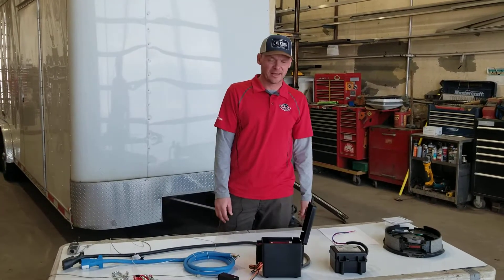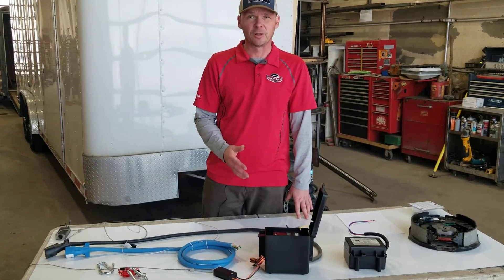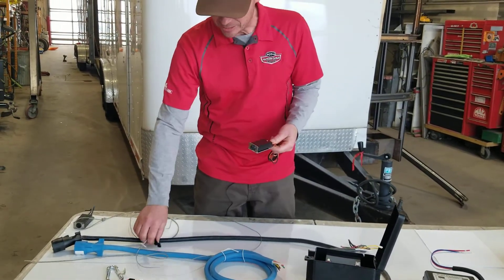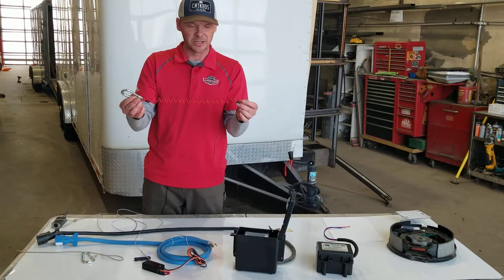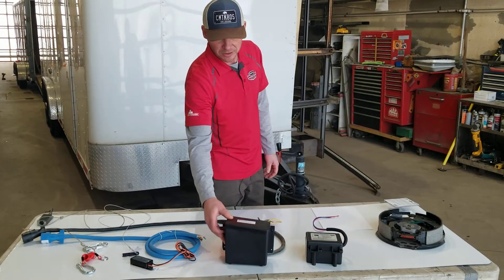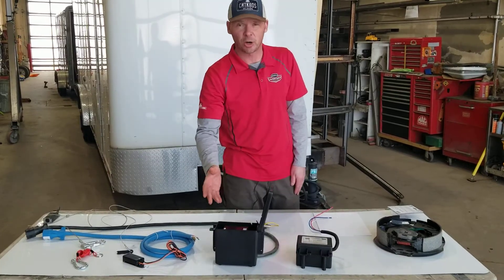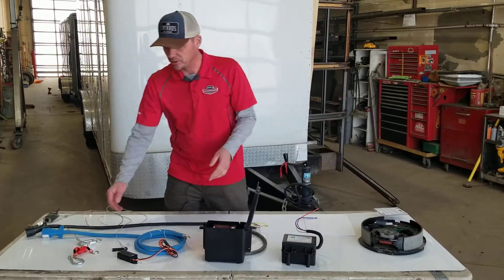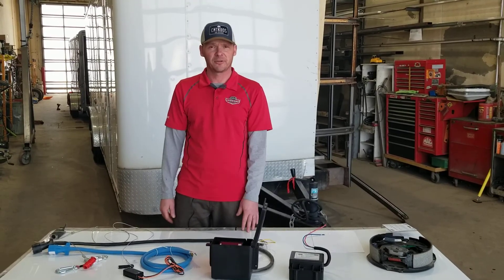How a Trailer Brake-Away System Works by Factory Outlet Trailers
Kelly, our Service Manager goes thru the working system of a Trailer Electric Brake Brake-Away system.  It is very important to understand and maintain this safety feature.